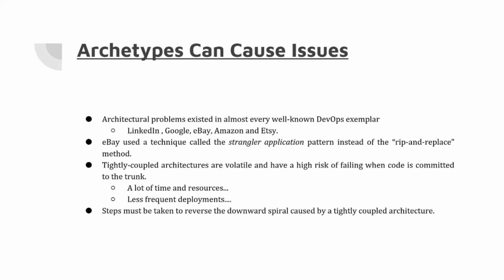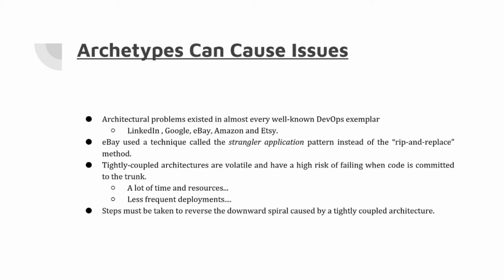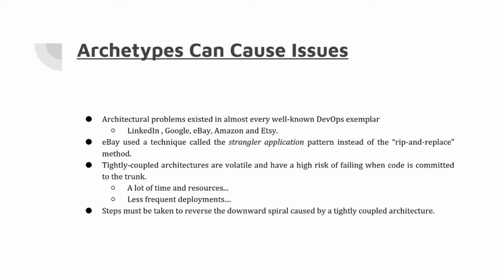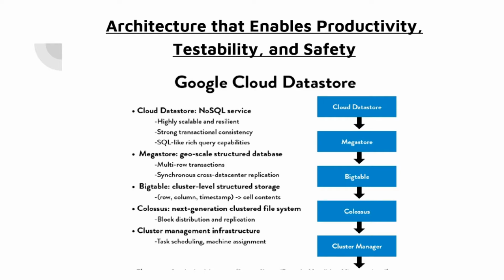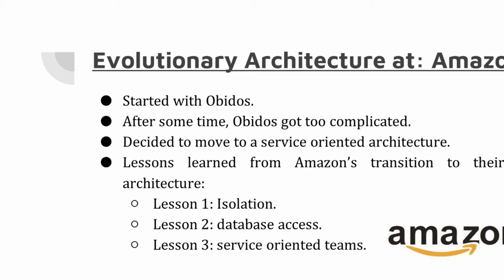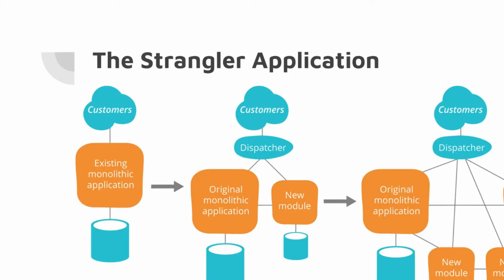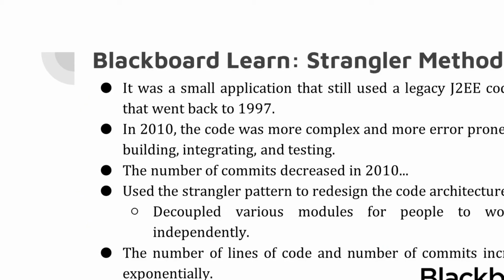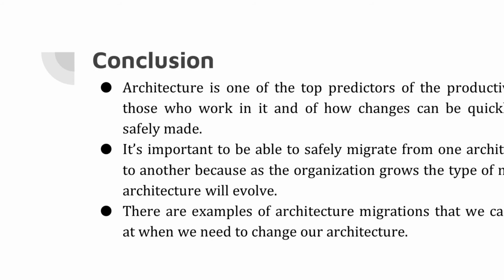Group 1 Chapter 13